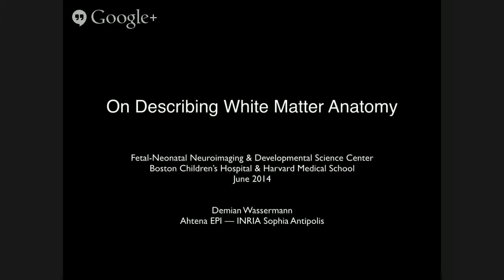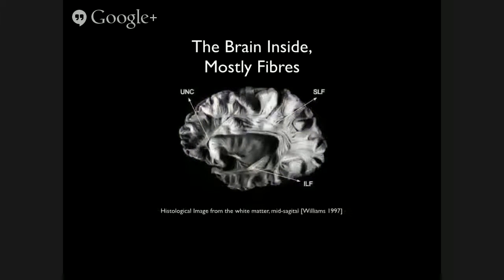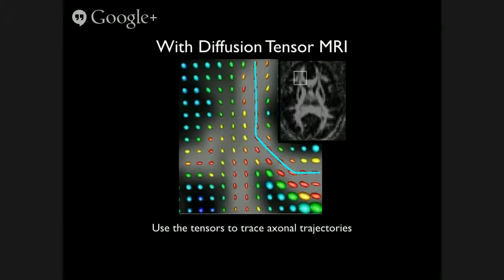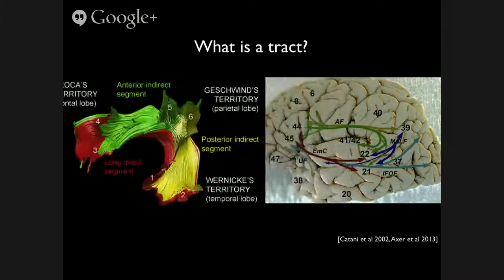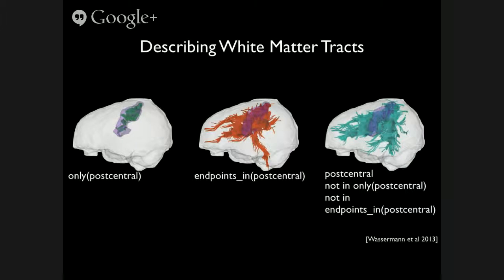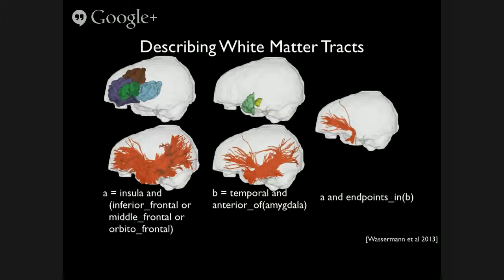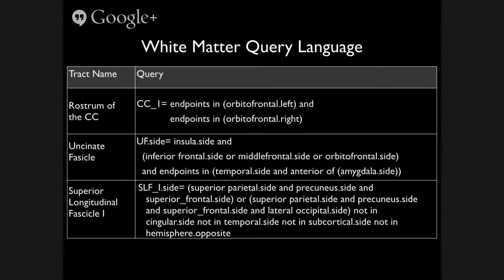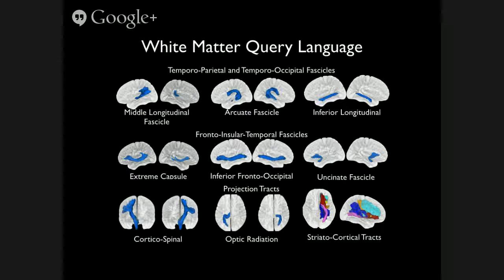On Describing White Matter Anatomy - Dr Wassermann - FNNDSC Talk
The motivation of this talk is the in vivo dissection of the human brain's white matter from diffusion magnetic resonance imaging. This procedure isolates the human brain's white matter tracts that play a role in a particular function or disorder of the brain so they can be analyzed. Manually performing this task requires a great knowledge of brain anatomy and several hours of work. Hence, the development of a technique to automatically perform the identification of white matter structures is of utmost importance. The brain is organized in networks that are made up of tracts connecting different regions. These networks are important for the development of brain functions such as language or vision. Moreover, lesions and cognitive disorders are sometimes better explained by disconnection mechanisms between cerebral regions than by damage of those regions. In this talk I will review current methods for the manual, automatic and semiautomatic identification of white matter structures in the human brain using diffusion MRI as well as statistical analyses on these structures.